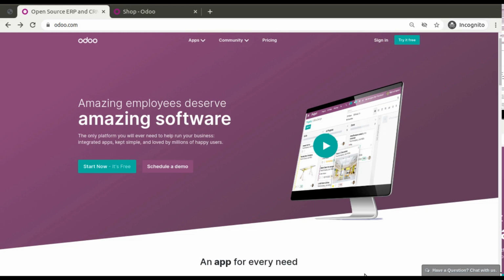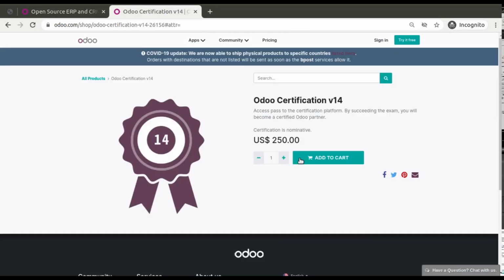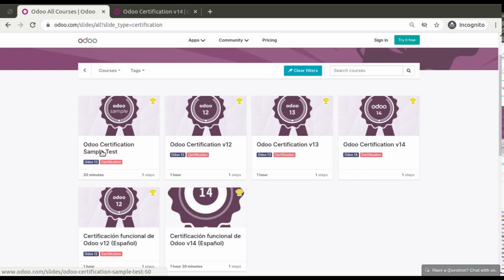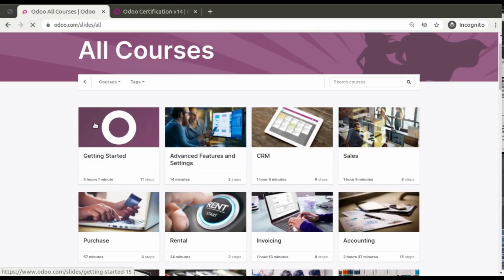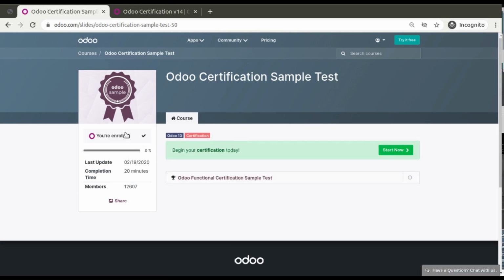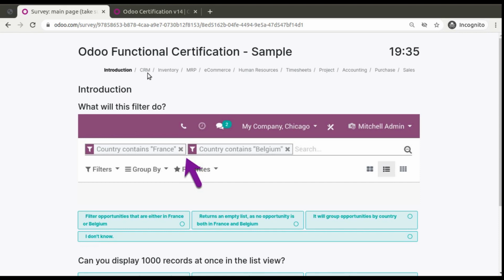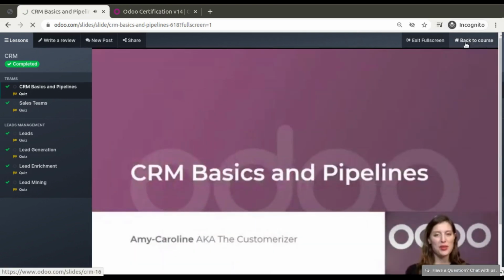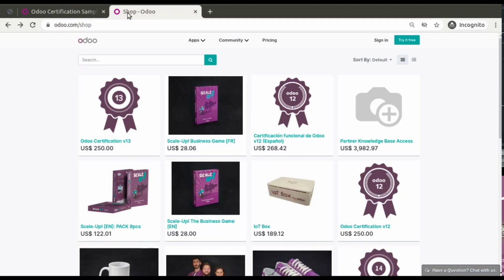Odoo Functional Certification Exam || How to Get Odoo Certified || Apply Odoo Sample Certification